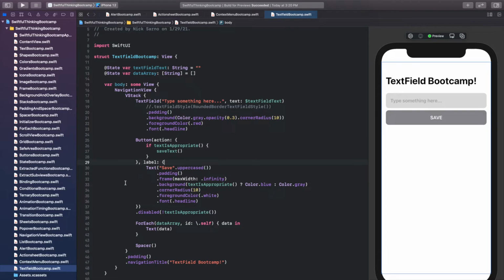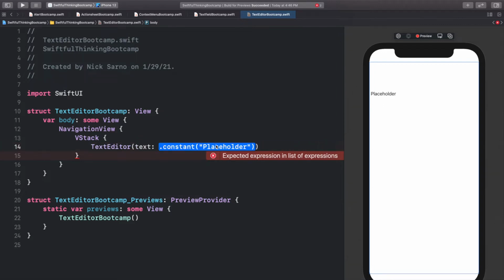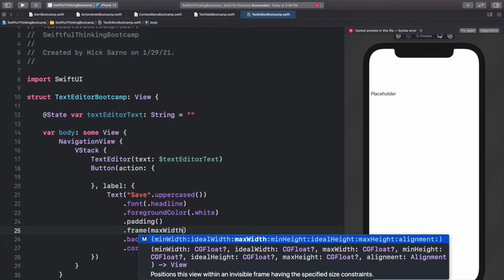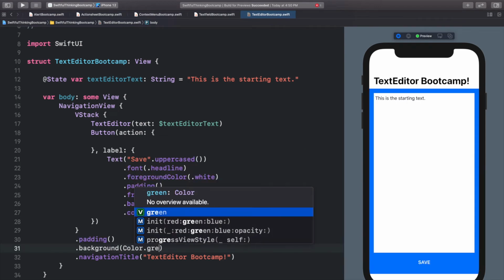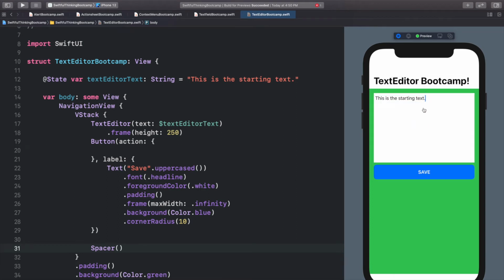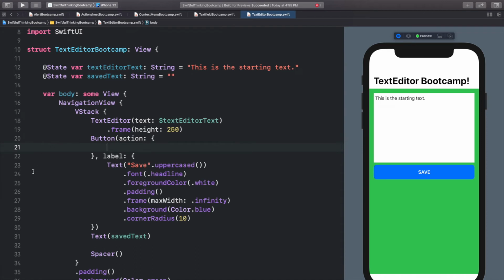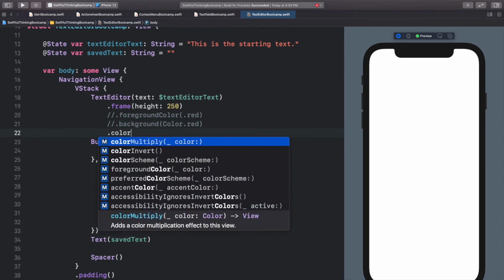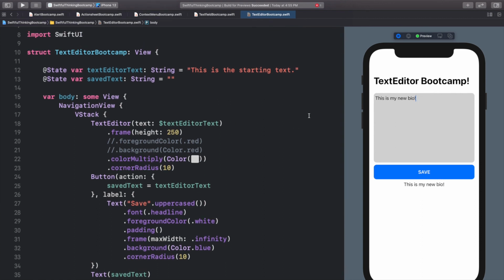How to use TextEditor in SwiftUI | Bootcamp #36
We will learn how to implement and customize a TextEditor() in SwiftUI. The Text Editor is a lot like the TextField (which we learned in the last video in the series), except that it allows for multi-line text input. With a TextEditor, we can allow our users to add multiple lines of text in iOS applications, which is perfect for features such as user profile bios!

🤙 WELCOME BACK 🤙